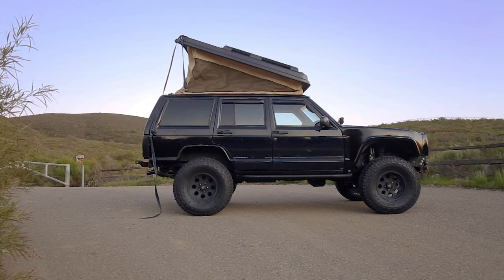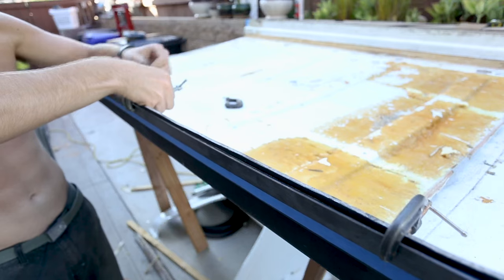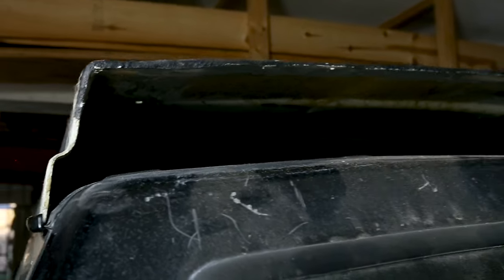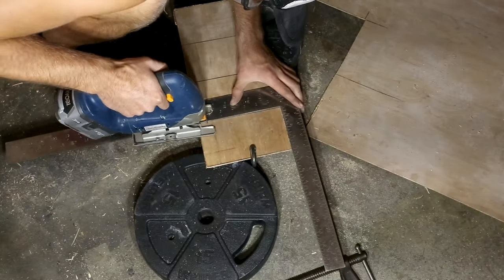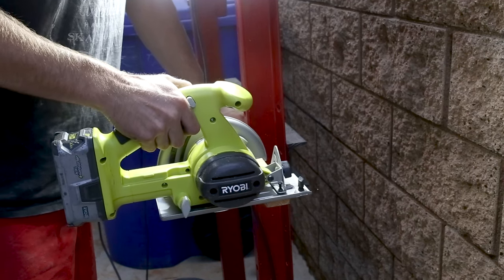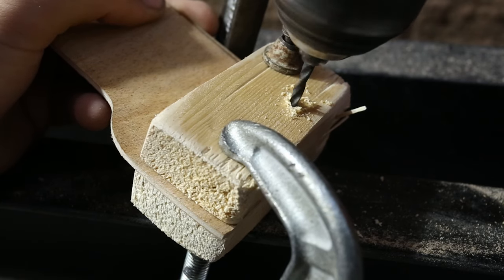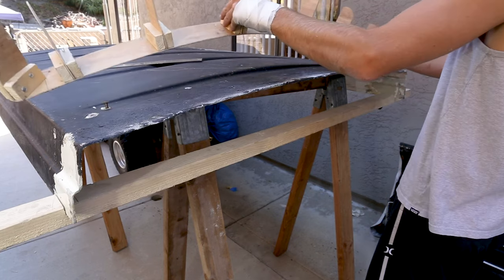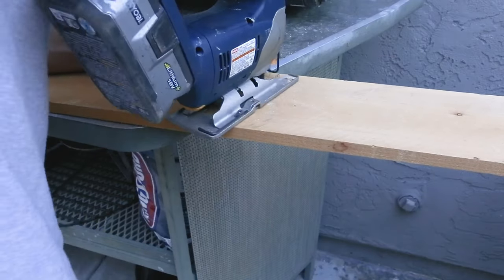DIY Fiberglass Jeep Camper E1 | Westy Redesign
How a 2000 Jeep Cherokee Transformed Into A Full Pop-Top Camper:

Episode 1 of the Pop Top Builder Series documents the process of designing and prepping for a homemade fiberglass camper. Full Details:

- Westfalia-Inspired-Design
- Fiberglass Mold Making
- Jeep XJ Custom Fit Camper
- Homemade and Garage Built
- DIY Jeep Camper Build-out

Builder Series Episode 1 Transcript: